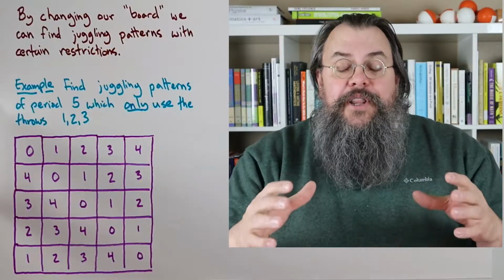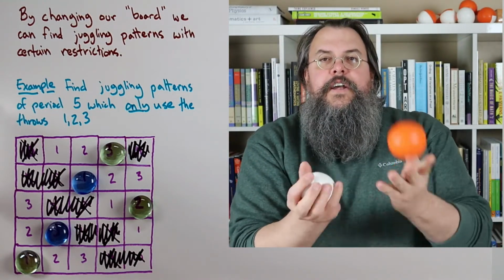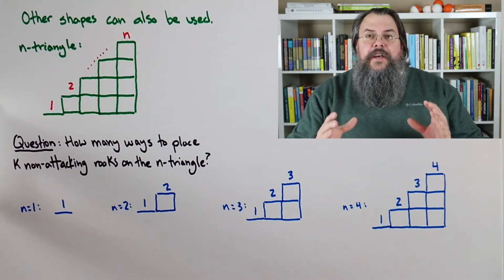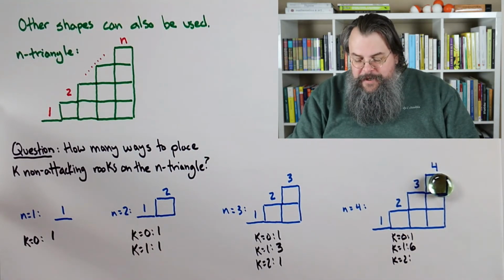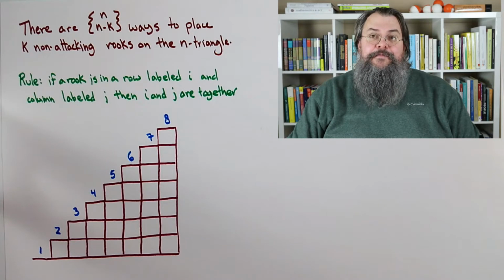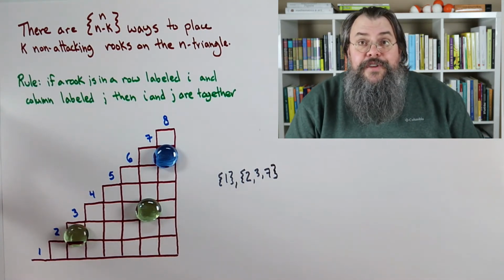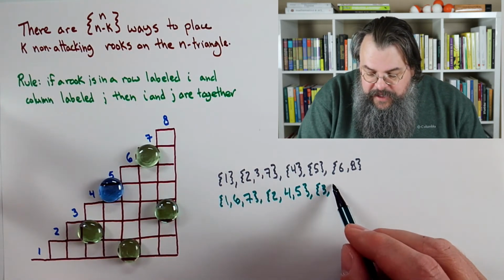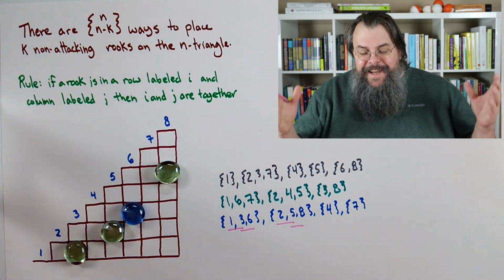Maths of Juggling: Placing rooks on other boards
By changing the boards we put our rooks onto we can find juggling patterns with particular limitations (at least in some cases). We also look at what happens when we place rooks on other boards, and in particular show that when our board has more of a triangular shape that the number of ways to place rooks are some familiar numbers.